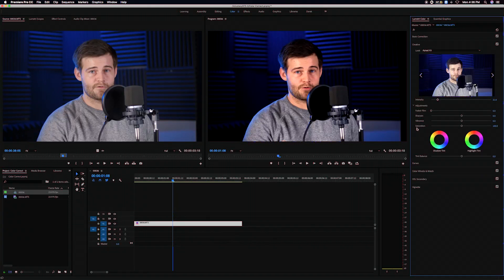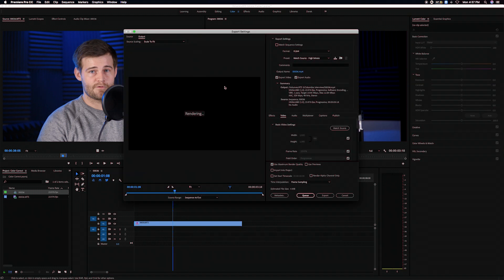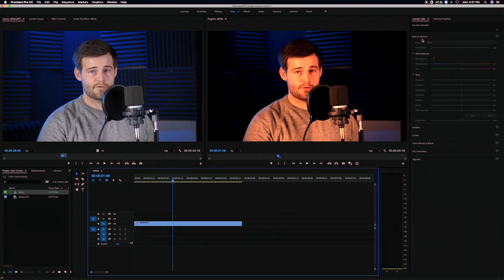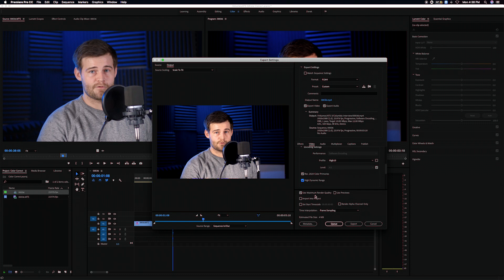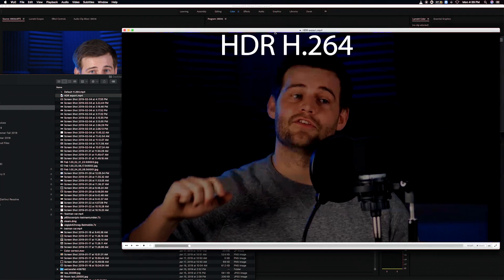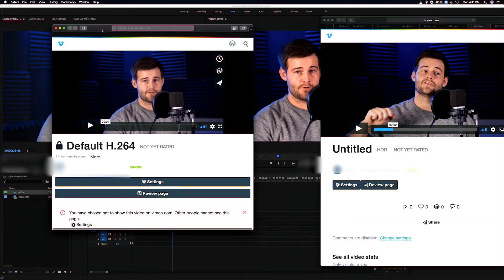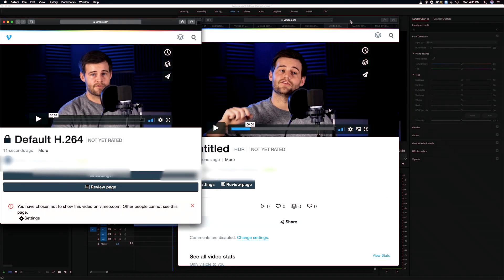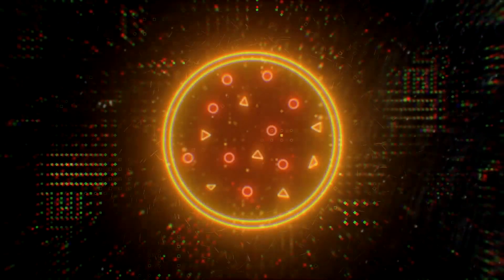Fix Premiere Color Shift when Exporting H.264 for Vimeo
I had been annoyed by the fact  that my exports never matched the look of my Program Monitor in Premiere. I finally figured out how to export an H.264 with full correct color and I wanted to share it. Hope it helps!